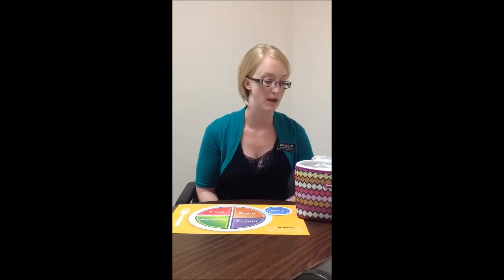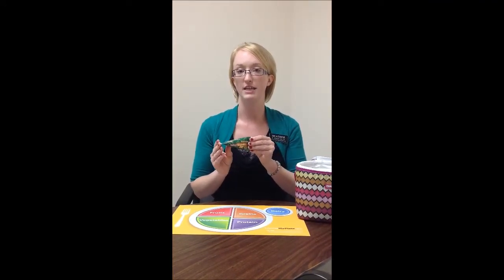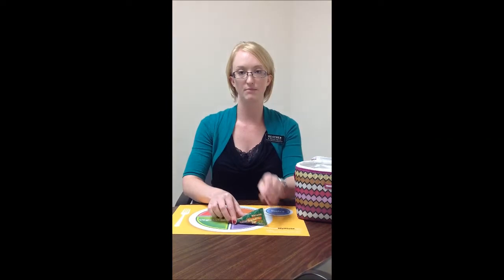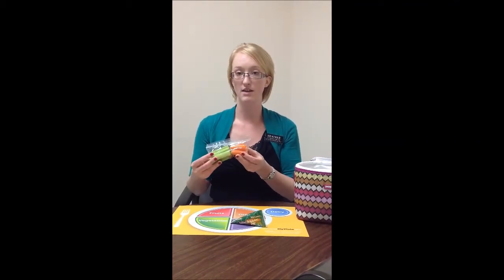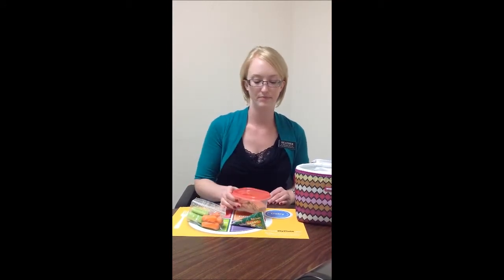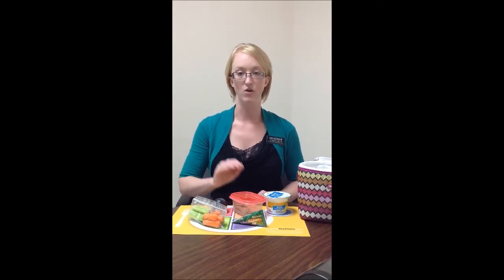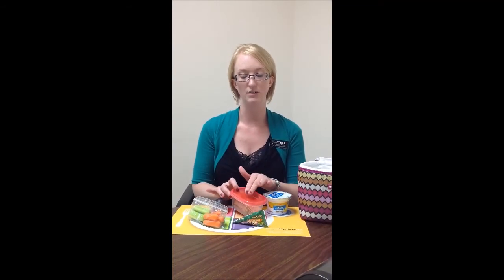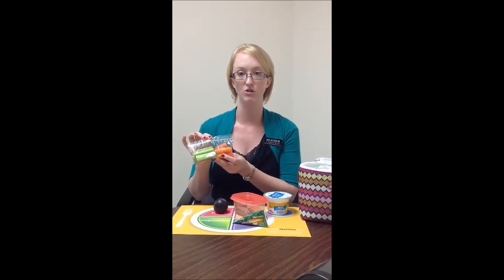Brown Bag Lunches for the Workplace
Hy-Vee Dietitian, Heather Wright, explains the basics of packing a Healthy Lunch suitable for any workplace setting.